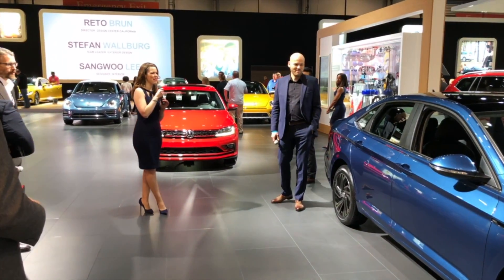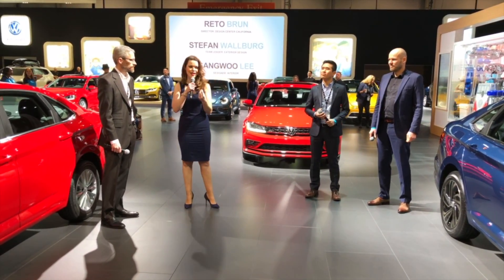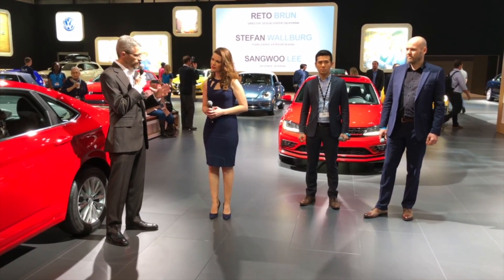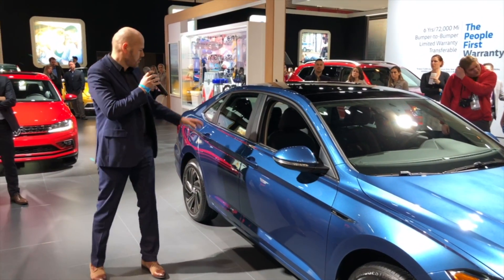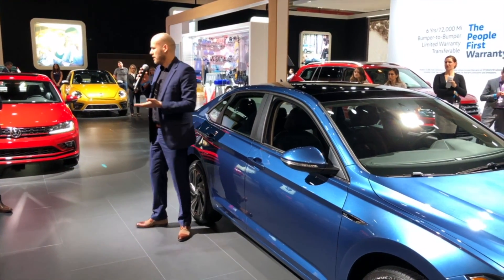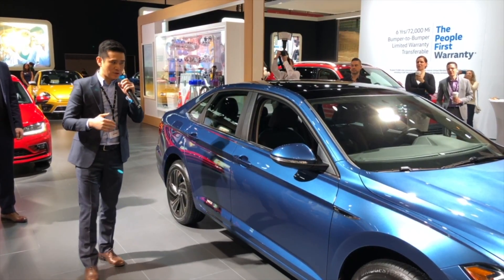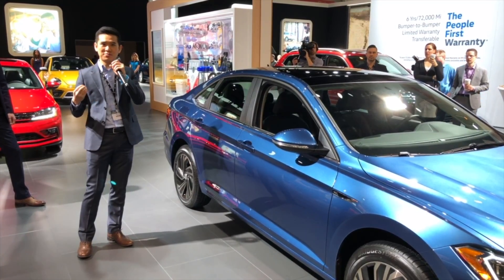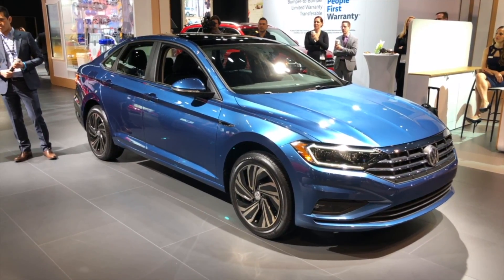Volkawagen Jetta Design 2018 Chicago Auto Show AutoNetwork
Volkawagen Jetta Design 2018 Chicago Auto Show AutoNetwork. VW social media presentation at 2018 Chicago Auto Show.